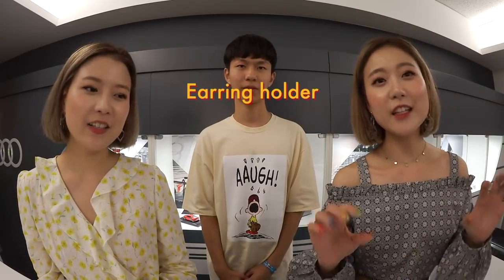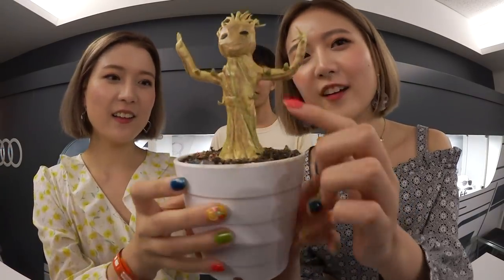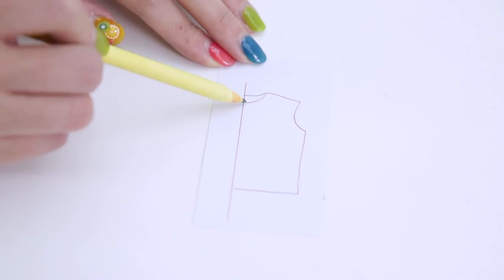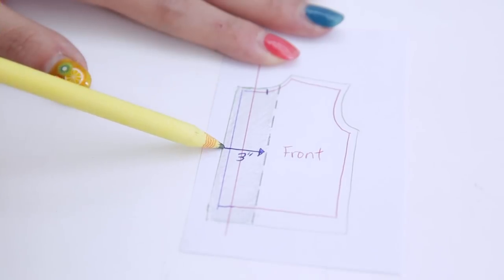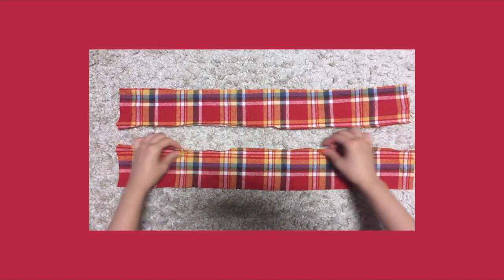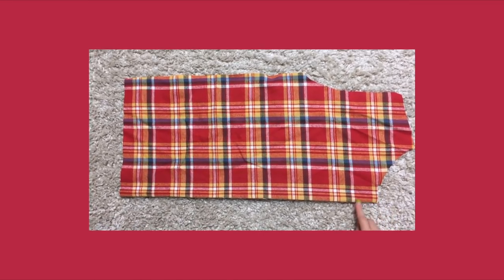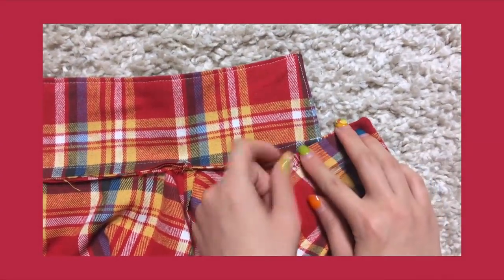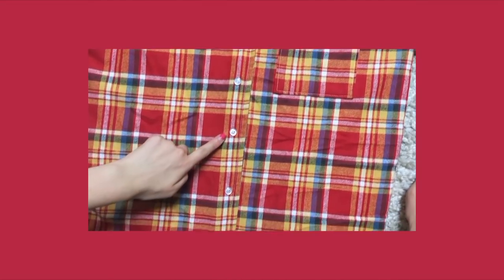DIY: We Made Batik Shirt for Our Mentee | Q2HAN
Country: South Korea
State/Province: ChungcheongNam-Do
City: Gongju-City
Address: Hanjeok2-gil 51-14 WooNam First-Vill 104-#701
Post Code: 32569

◐ MENTIONED ◑

◐ ON US ◑

   ＼ *Tell them you want to make reservation for “Captain Housae”